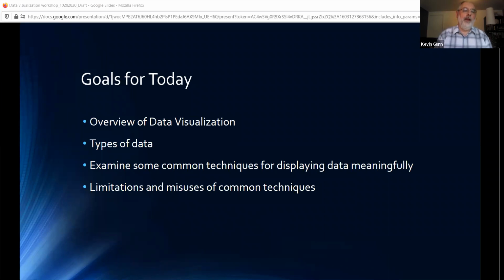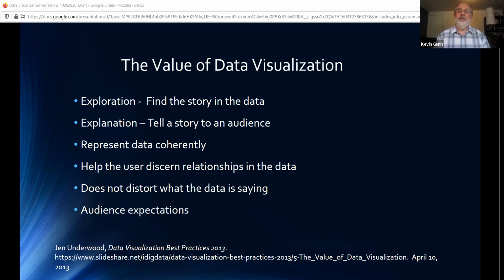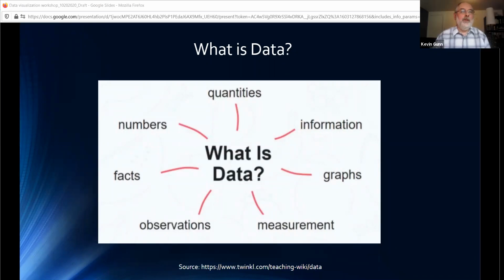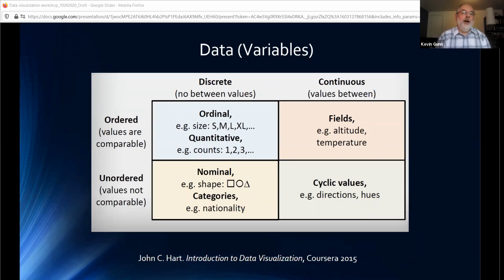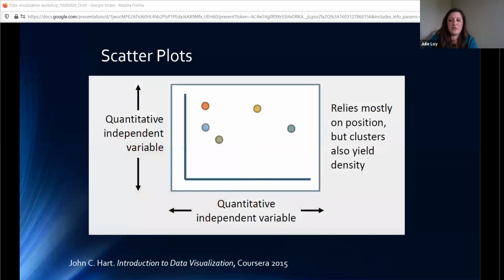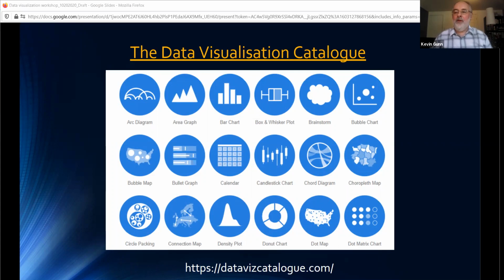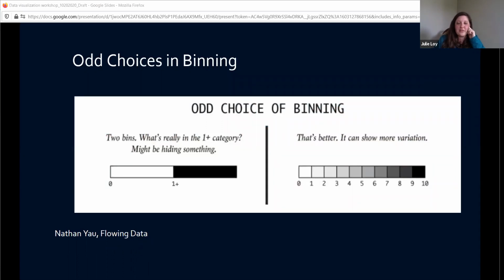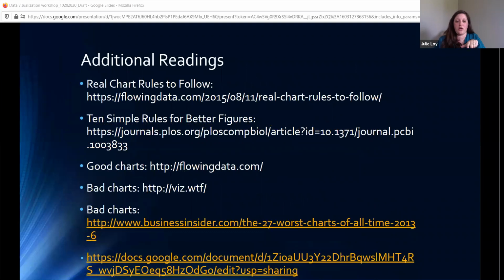CU Digital Scholarship Fundamentals Workshops: Digital Visualization Basics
Have you wondered when you should use a pie chart (almost never), a scatter plot, or a heat graph? Before working on how to best present your project through data visualization, understanding the basic principles of visual perception, design and representing data, and communicating your research to an audience, is essential. We will examine some visualization methods and how best to apply them to different kinds of data. Instructors: Julie Loy, Research and instruction Librarian; Kevin Gunn, Coordinator of Digital Scholarship